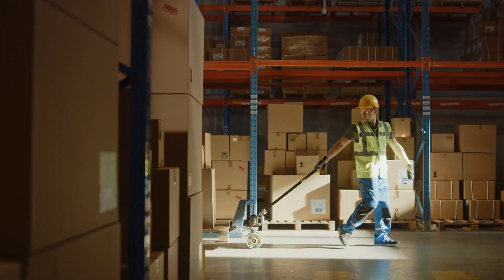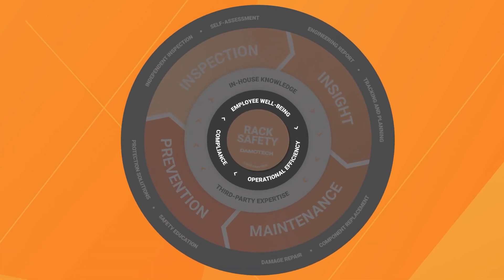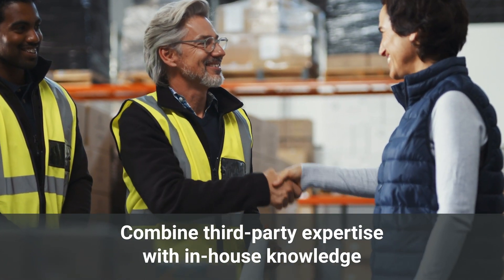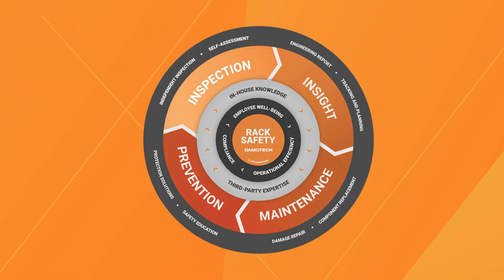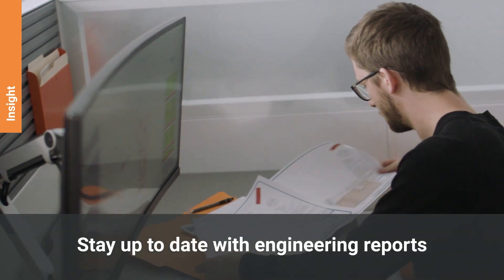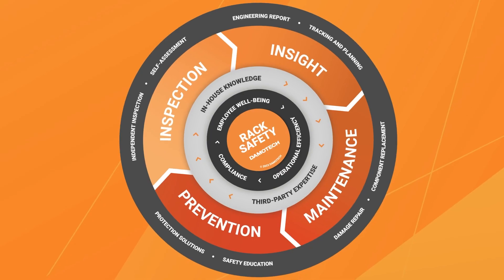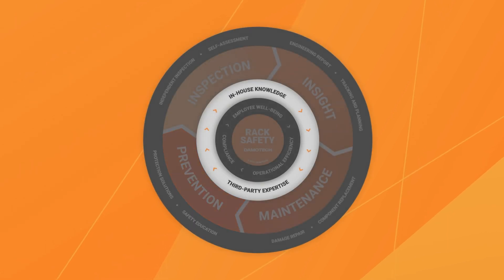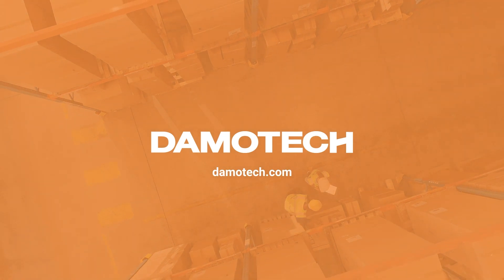How to Implement a Comprehensive Rack Safety Program — Explainer Video | Damotech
Discover clear steps for a safer, happier workplace. Watch & learn industry best practices in pallet racking safety.

💻How safe is your warehouse? Take the quiz